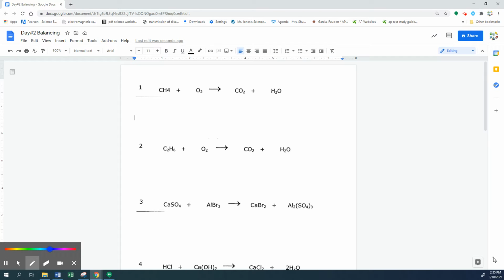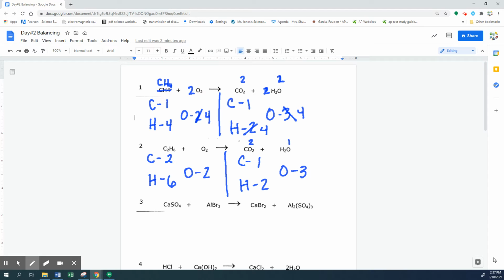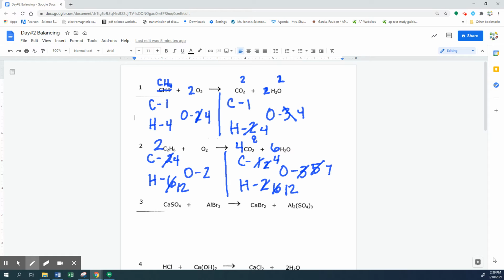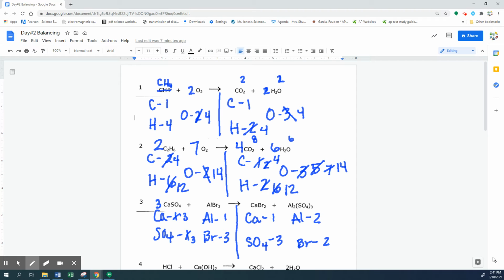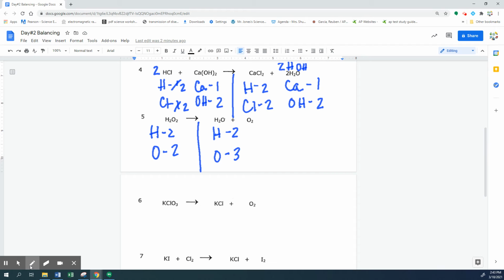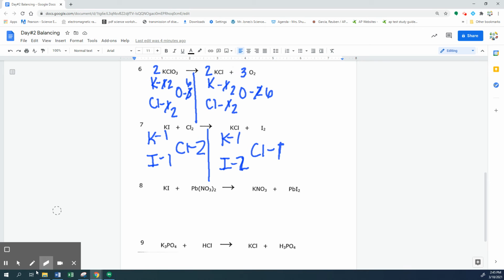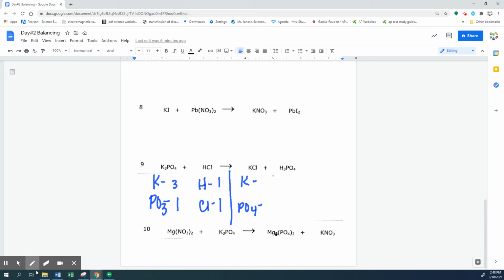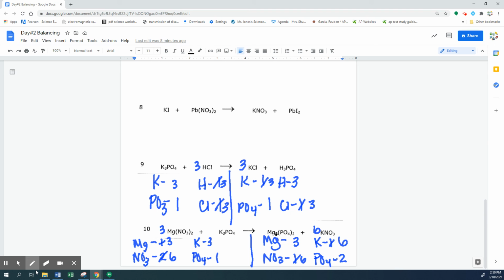Balancing Day 2 answers